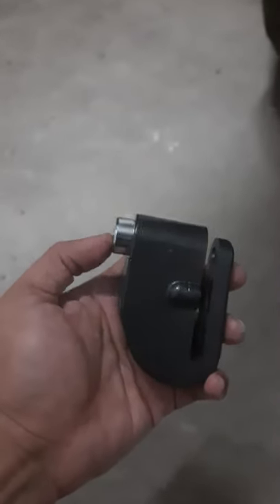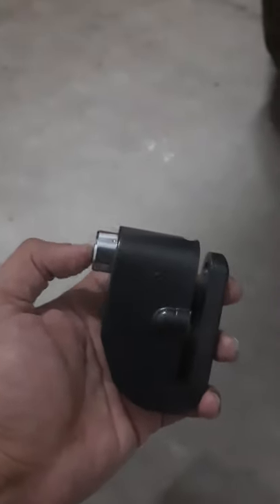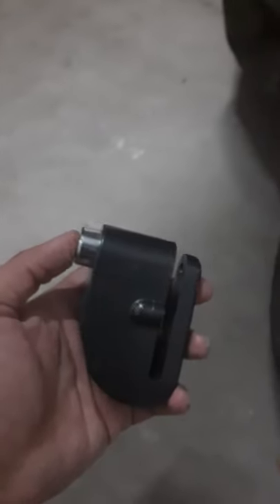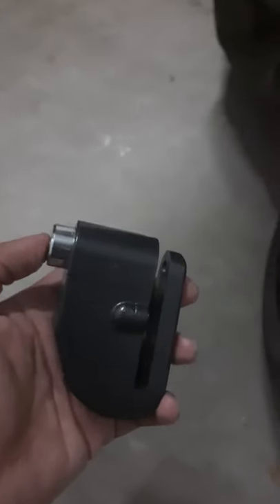Allextreme disc lock with alarm - sound demo.